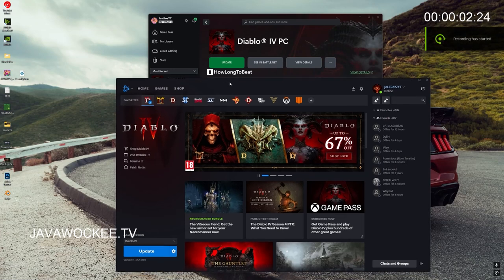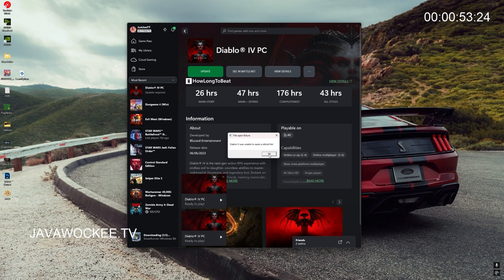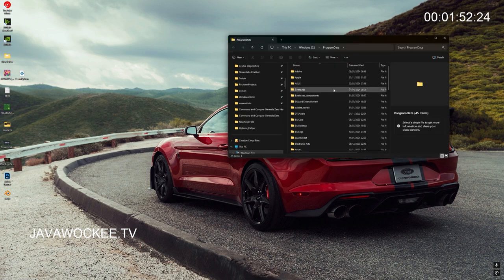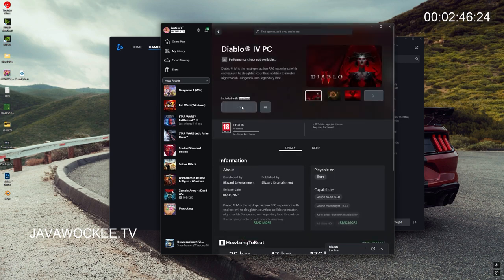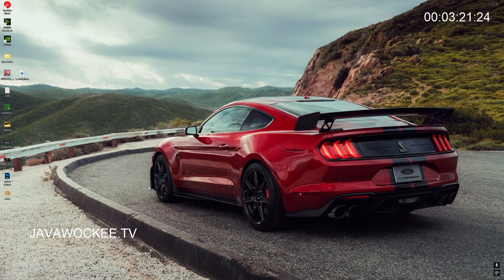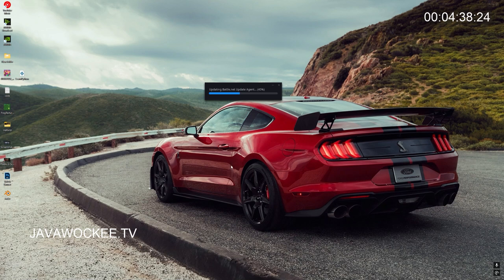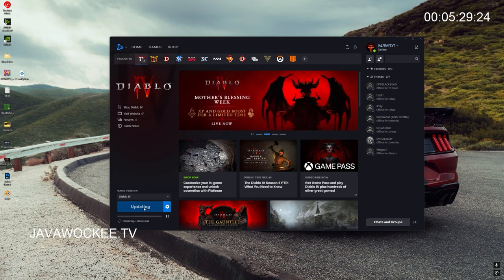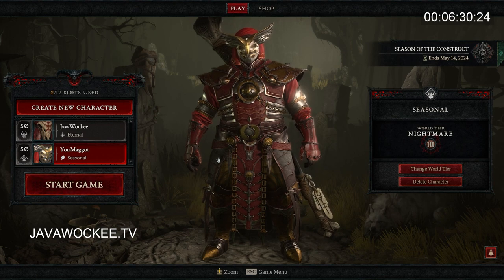"Unable to open Critical file" | How to fix BattleNet app Update error for Diablo IV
After you have played Diablo 4 on the pc and return another day, you will find that you are unable to play the game again as the Battle.net app is stuck on "Update" for the game.

Here is the Quick solution to fix the problem however you will have to repeat this process the next time you want to play the game.
I dont know a long term fix.

Tutorial.

Step 1

In the "Process" tab select  "Battle.Net" and end all the processes

Step 2

- Press Windows + R to open the Run command and paste   c:\ProgramData
- Locate the "Battle.net" folder and delete it

Step 3

Locate where you installed Diablo 4
Open the game via the Application.exe

Step 4

Slay Demons

►DRINK WATER

=== SOCIALS ===

=== CREATOR CODE ===

► JAVAWOCKEE

===  WISHLIST ===

=== PC SPECS ===